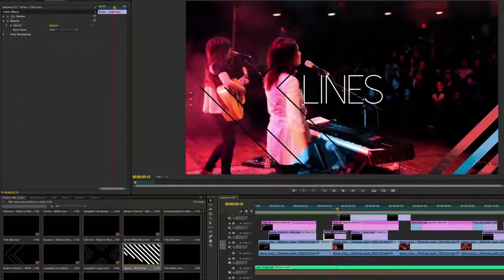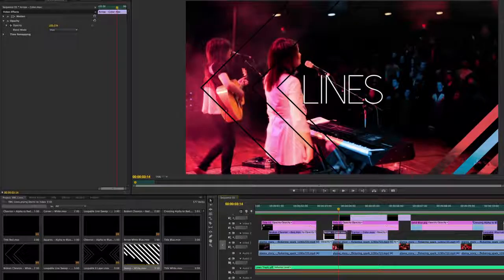ROYALTY FREE 2D Animations for Video Editors - Edit With Light Tutorial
All Edit With Light content is FREE for PERSONAL and COMMERCIAL use.  No attribution required.

Edit With Light offers completely free digital media content.  All content is licensed under the Creative Commons Zero (CCO) license.  This means you can make modifications to our content and use them free for personal and even commercial projects.  All without asking permission or setting a link to the source.  Attribution is not required.